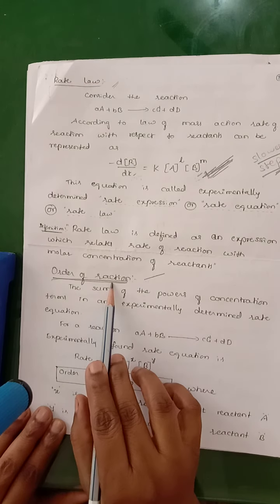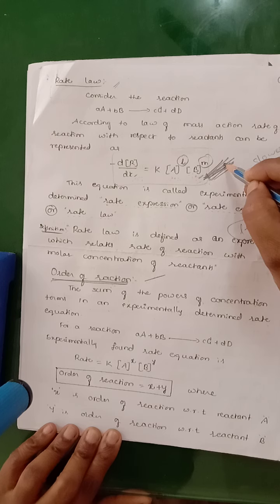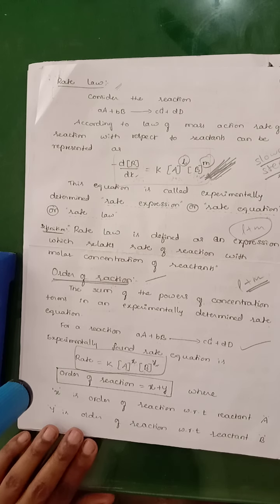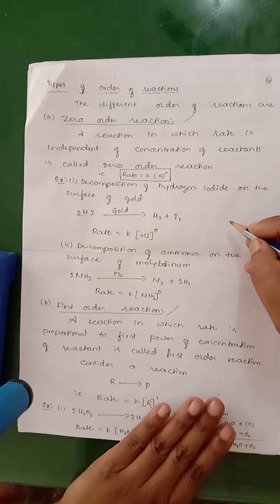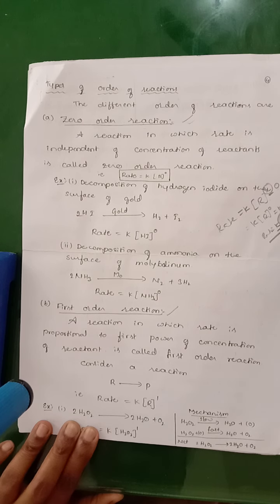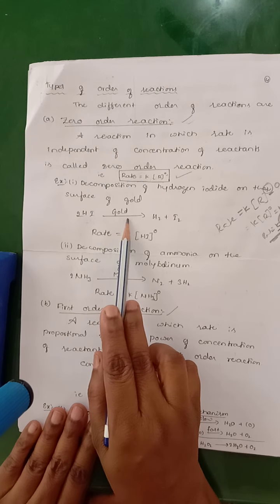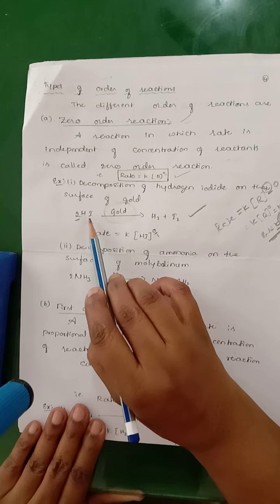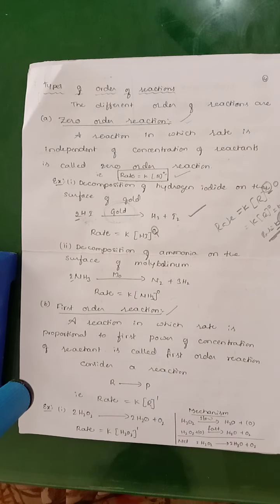CHEMICAL KINETICS PART---2